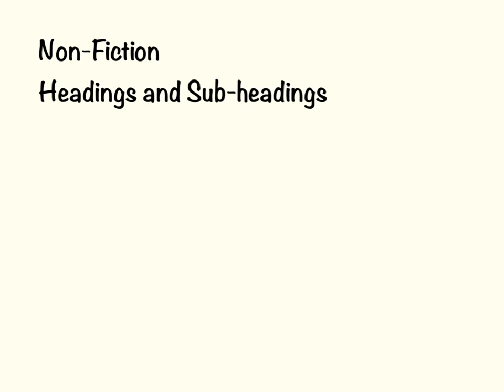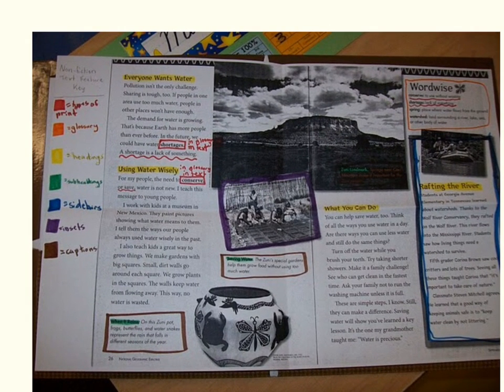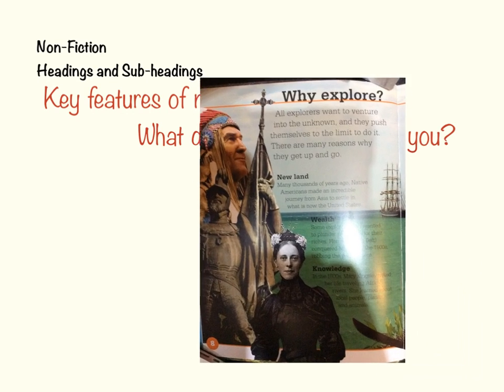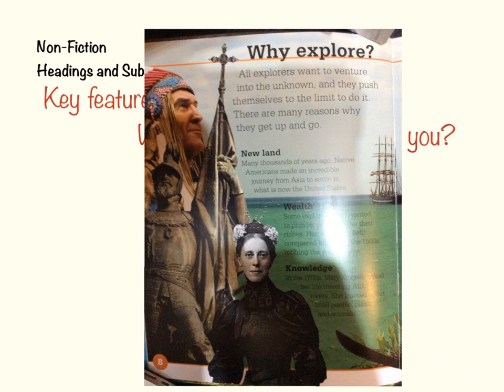Headings & Sub headings: What are they?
A helpful guide for spotting headings and sub-headings.
Aimed at Y3.